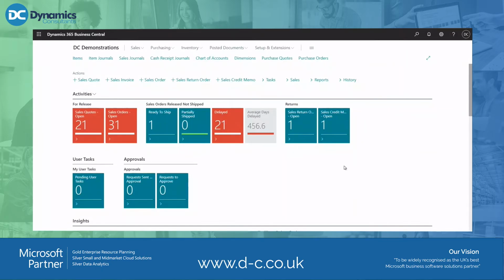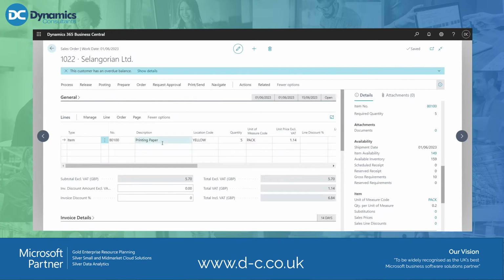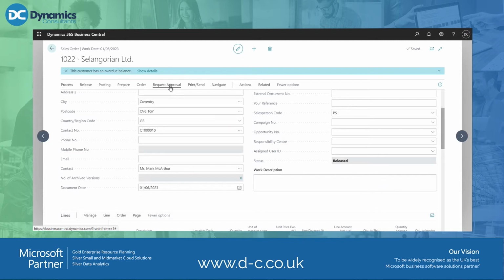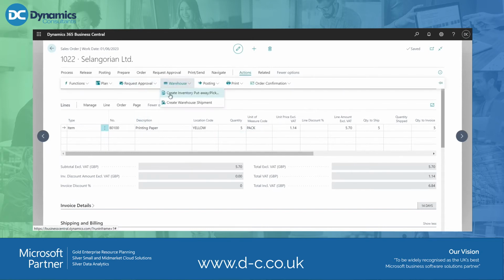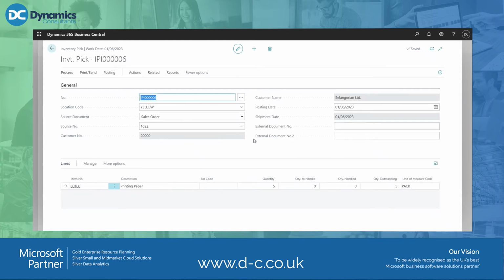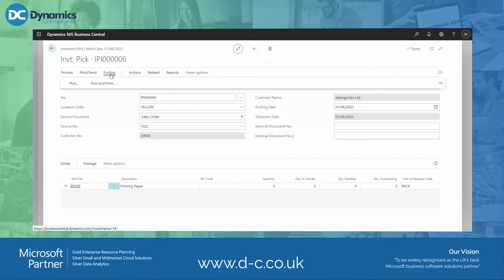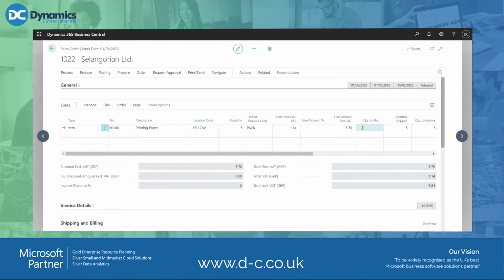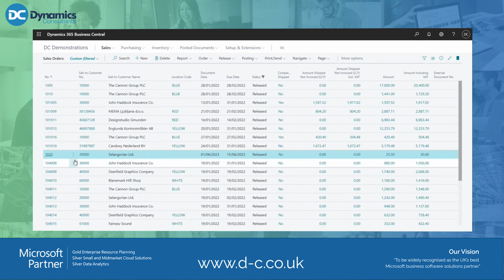Sales Order Processing and Inventory Picks in Business Central Demo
See how to process Sales Orders in Microsoft Dynamics 365 Business Central.